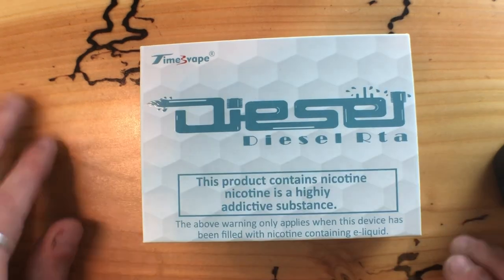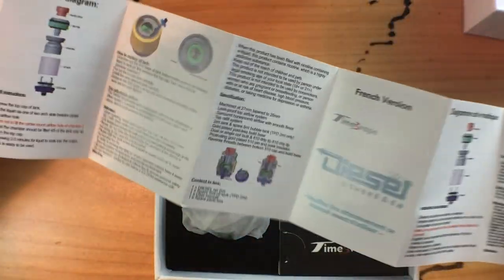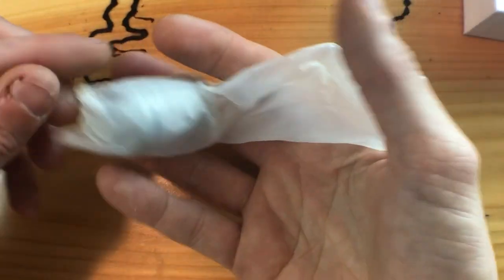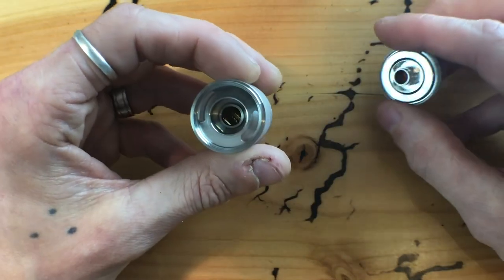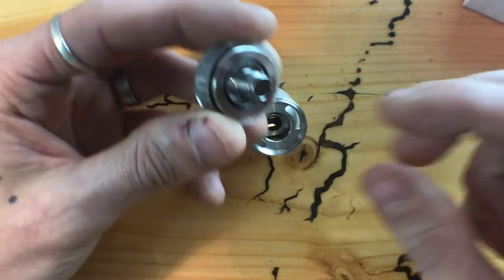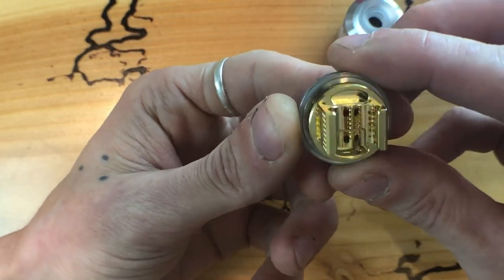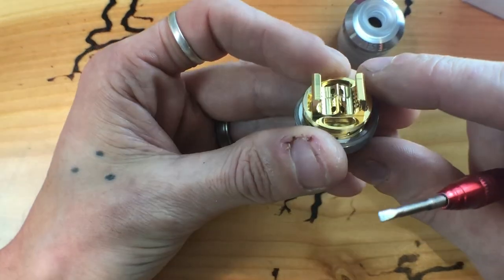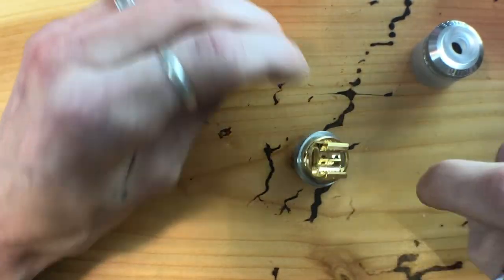DIESEL RTA by Timesvape Review English! Bit disapointed.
Help to grow my channel use coupincode: 1EYEDVAPER and help me out indirectly.

!This is the English version!

Deze video bevat geen nicotine, geschikt voor 18+ NL of 16+ BE

Wil je helpen meer video’s en reviews in het Nederlands te krijgen? Doneer dan op

Weet wat je doet met betrekking tot Vapen, zorg voor goede onbeschadigde batterijen en indien je een Mechanische mod gebruikt zorg dat je kennis hebt van Ohm’s Law.
Ben je niet zeker, vraag het dan eerst in je shop of op 1 van de online Vape pagina’s

This video does not contain nicotine, suitable for 18+ in NL or 16+ BE

Know what you do when it comes to vaping, always have good undamaged batteries and when using a mechanical mod know Ohms law.
Not sure about something, ask your local shop or research on one of many online Vape pages.

Track: Soul Desire - Dark Light

Yet another really good track from Soul Desire, this band never fails to impress!

If you are choosing to use this song make sure you credit the artist by using the above information in the description of your videos!